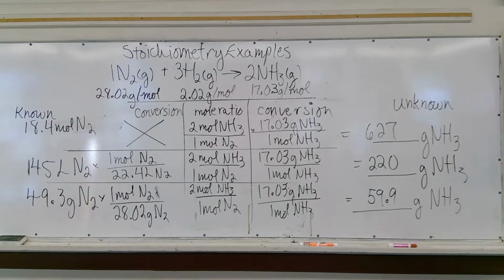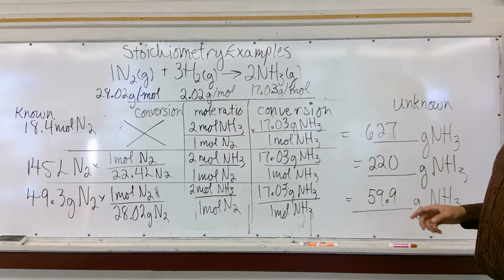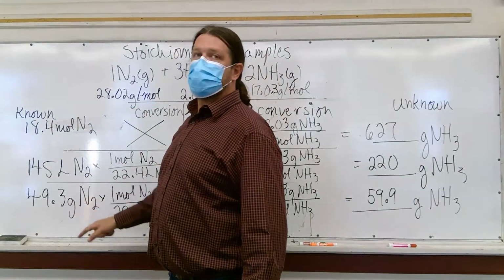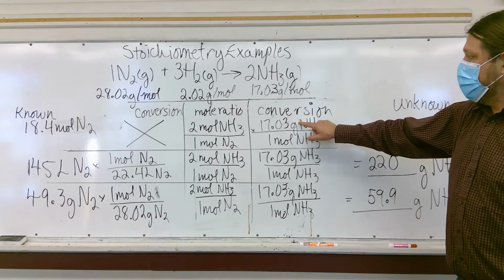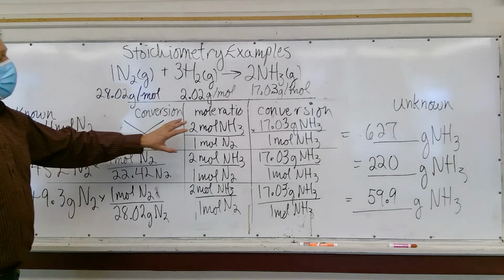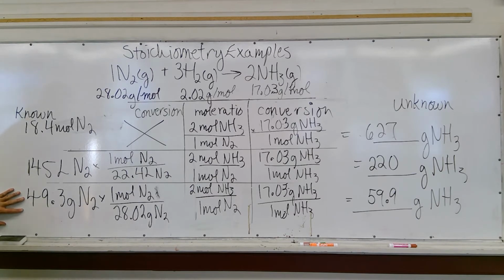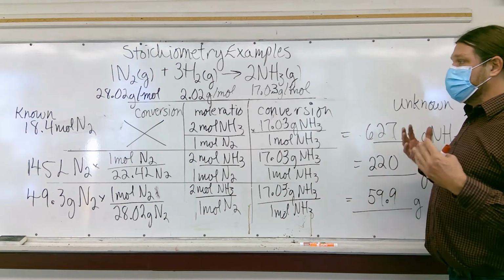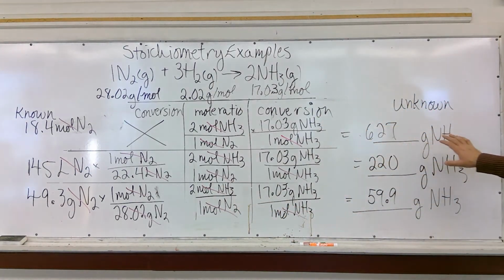setting up a stoichiometry problem correctly